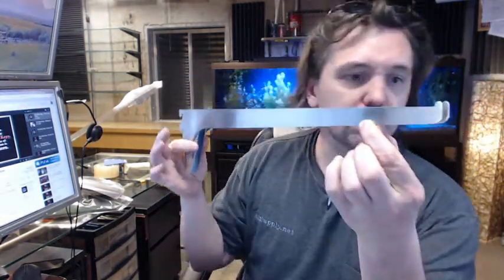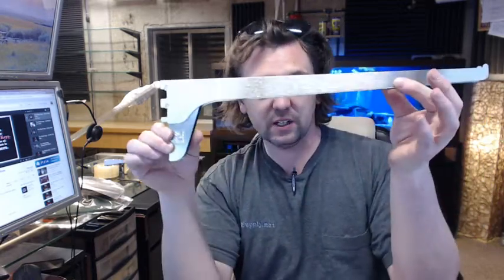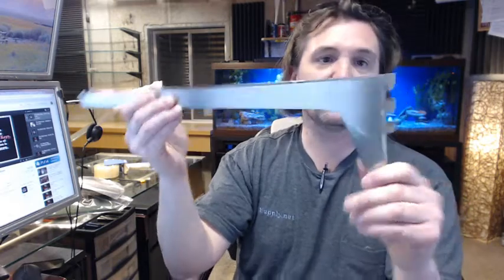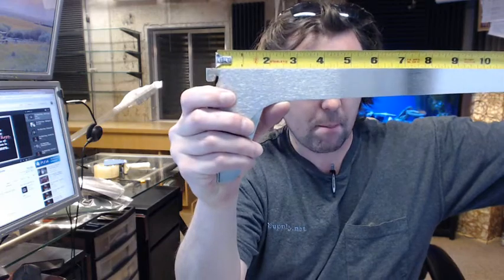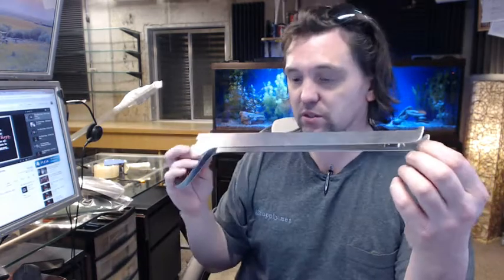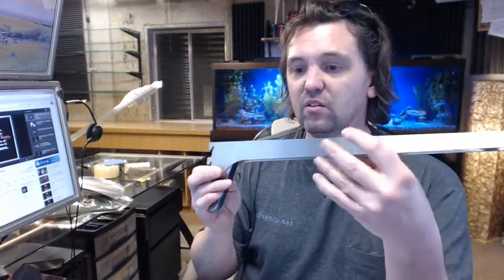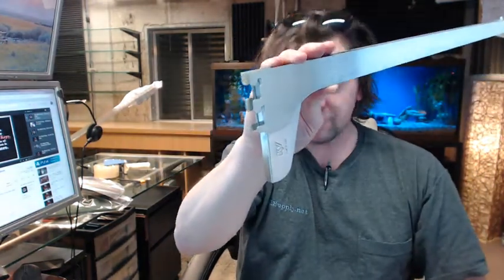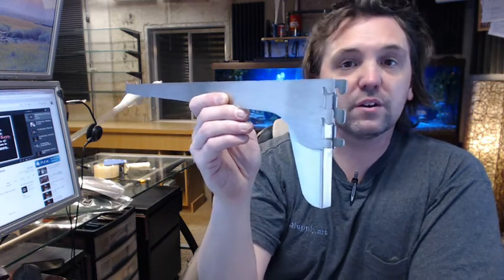Knape&Vogt KV185A-16 Anochrome Double Slotted Heavy Duty Shelf Bracket 16"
This video is to bring you a closer look at the Knape&Vogt KV185A-16 Anochrome Double Slotted Heavy Duty Shelf Bracket 16".
This is a very typical bracket for KV85 series, very heavy duty material.
16" length measured from where the standard comes in to play to the edge of the hook.
Material: 16-gauge steel (8”-12” lengths), 14-gauge steel (14”-24” lengths).
Very heavy duty material.
Weight rating of 320-680 lbs. per pair.
Available in several different lengths, this is the 16" version.
This is the anochrome finish, available in other finishes as well.